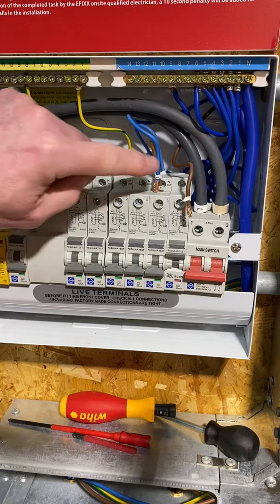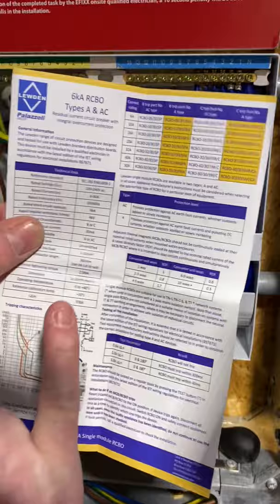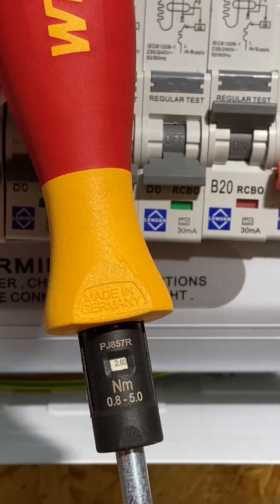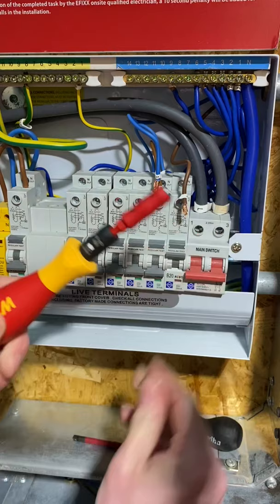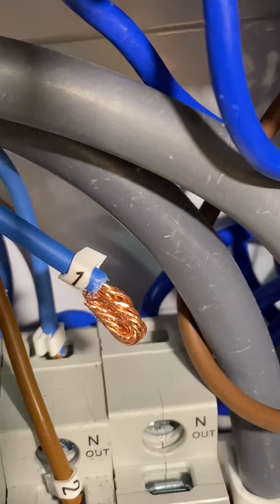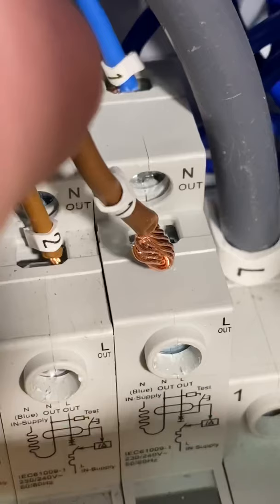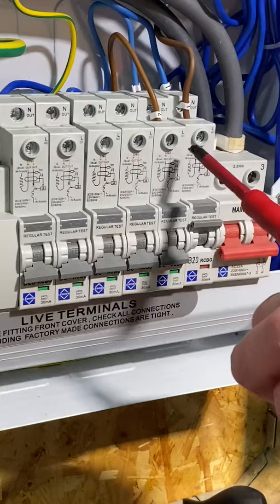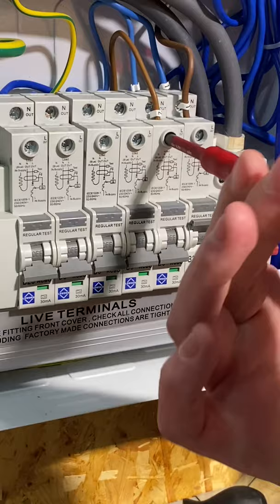Using a WIHA Torque screwdriver to check the tightness of MCB screw terminals. Electrical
Setting the correct torque setting of circuit breaker screw terminals is an essential part of an electrical installation. Loose terminals cause fires.

How to use a torque screwdriver:
Gary Hayers gives a demonstration of setting up a torque screwdriver to the correct torque required for the MCBs in a Lewden consumer unit.

== AD
🧰 Check price and availability of screwdriver used in this video

Wiha 38074 5pc VDE Slim Torque Screwdriver Set